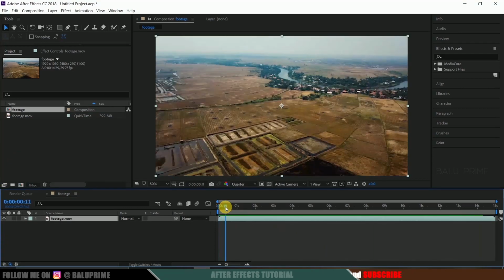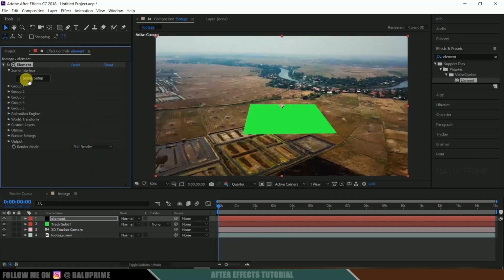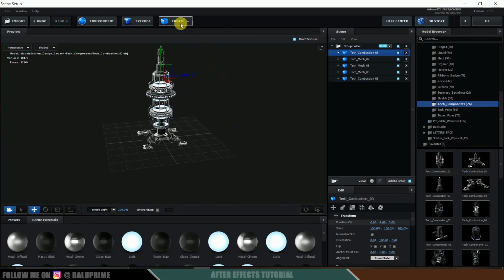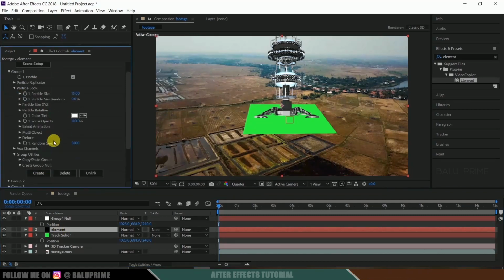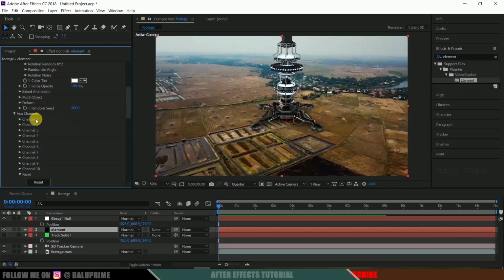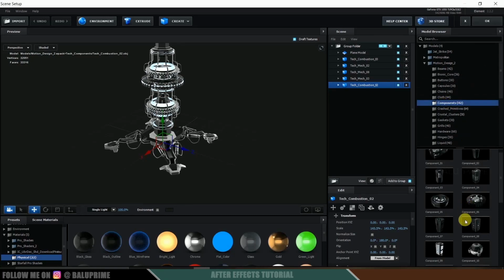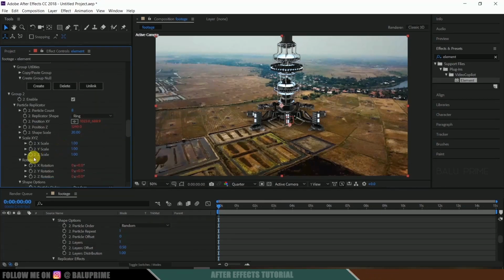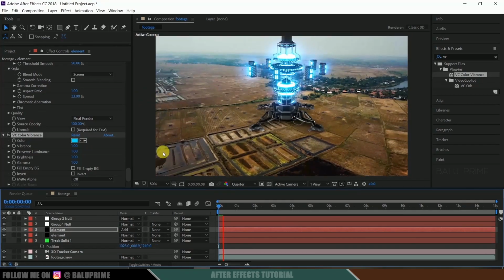Create Sci-fi scene using Element 3D - After Effects camera tracking tutorial